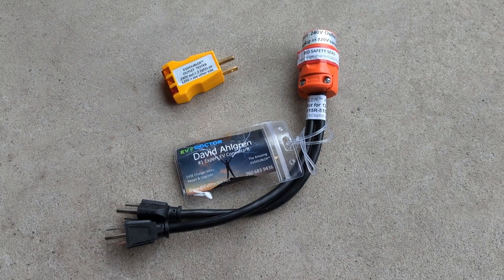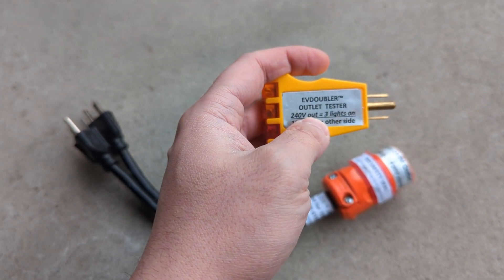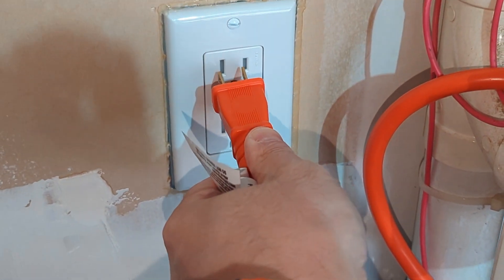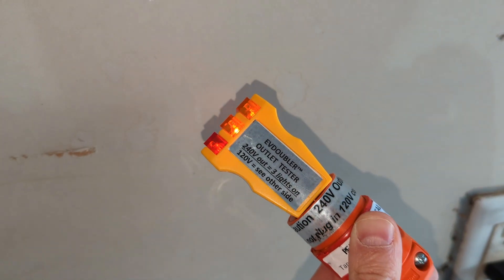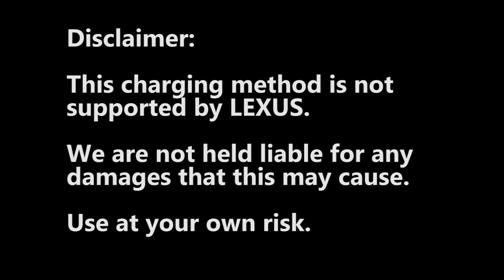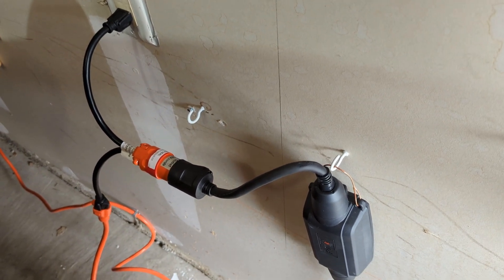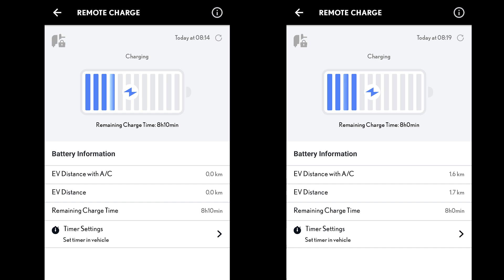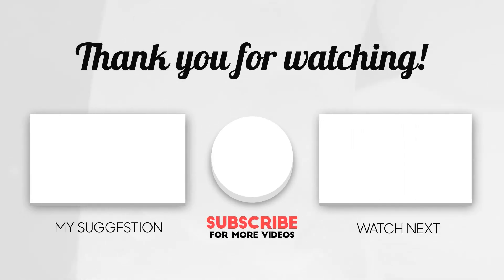2022-2026 Lexus NX450h+ - Half the time to charge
In this video, I will show you how I reduced the 12 hours charging using one 120 volt plug to 6 hours using two 120 volt plugs that are on different circuit.  It's not as fast as the 2.5 hours but much improves the charging times and not have to spend thousands to get a level 2 setup in the garage.